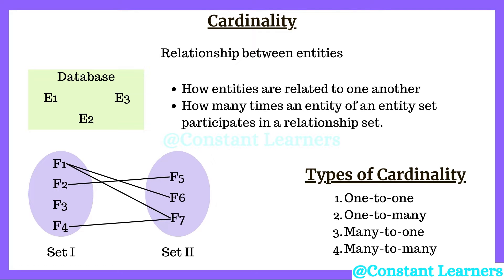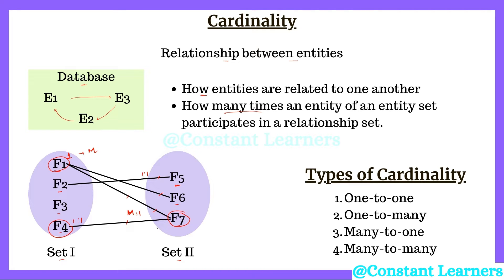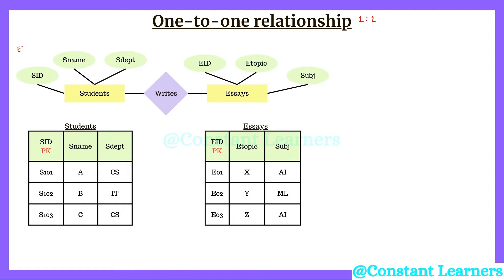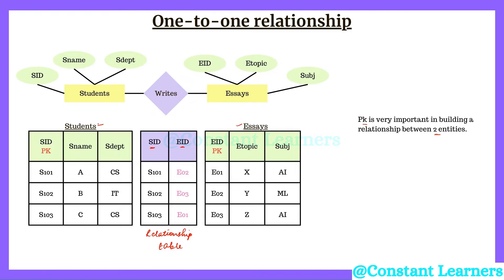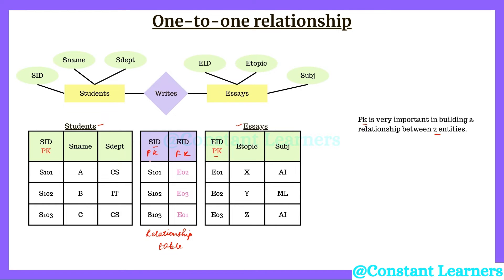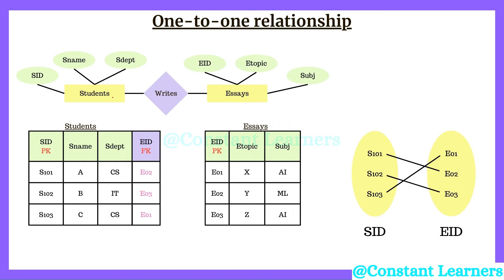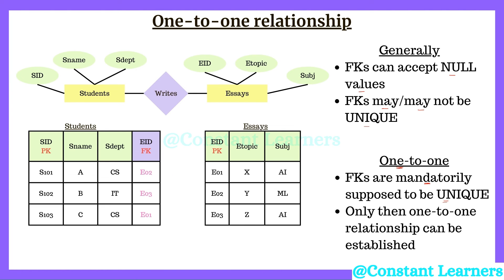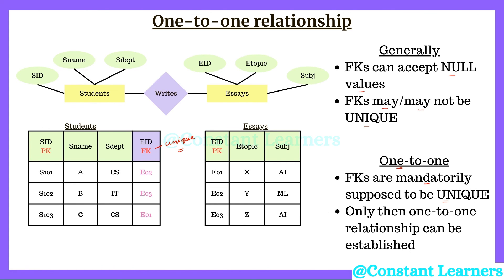16. Cardinality | One-to-one relationship in DBMS | DBMS complete syllabus playlist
00:00 - Definition & types of cardinality
02:10 - One-to-one mapping
02:40 - One-to-one using ER model
3:40 - One-to-one using Relational model
04:45 - Relationship table
05:10 - Primary key in relationship table
06:15 - Merging/reducing tables
07:15 - Building one-to-one relationships
09:05 - Characteristics of FK
10:10 - Conclusion

Playlists available on the channel --